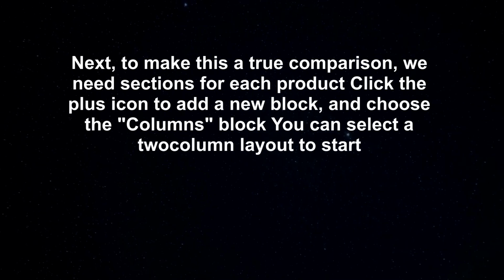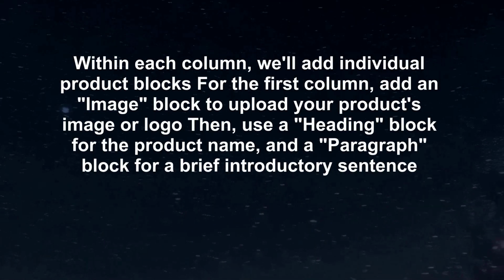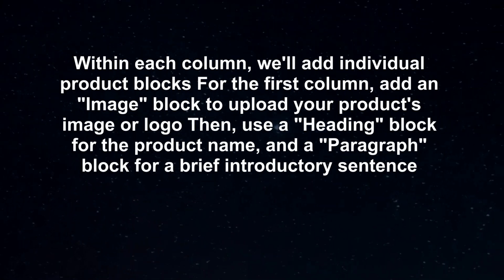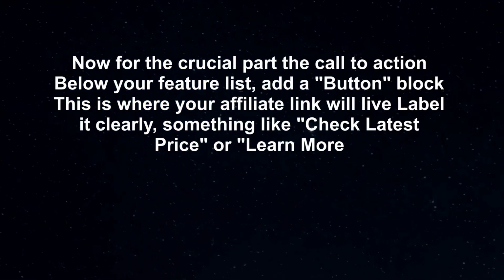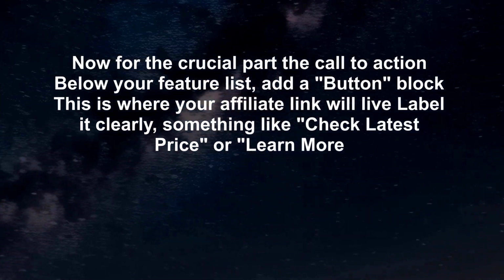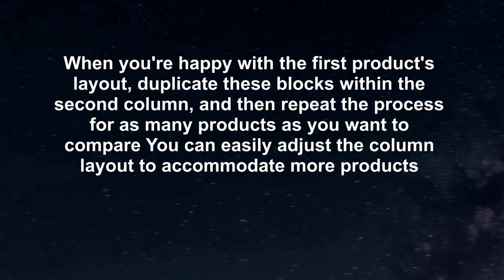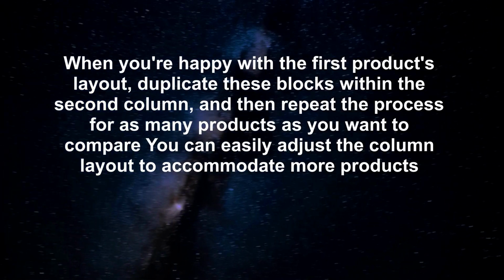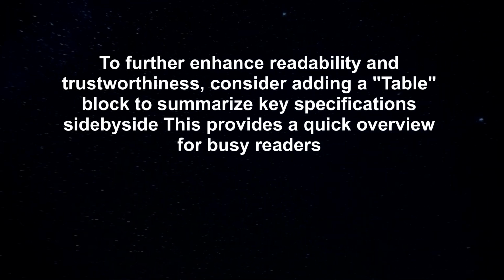How to Make Affiliate Marketing Comparison Pages In Wordpress - Julia'sTutorials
How to Make Affiliate Marketing Comparison Pages In WordPress guides you through creating effective comparison pages that help your audience make informed purchasing decisions, boosting your affiliate revenue. This tutorial covers structuring content, integrating product details, and optimizing for conversions. Maximize your affiliate marketing success with compelling comparison tools.

00:00 Intro
00:11 Logging into WordPress
00:18 Building from Scratch
00:23 Using the Block Editor
00:29 Adding a Heading Block
00:34 Creating Product Sections (Columns)
00:40 Adding Product Details (Image, Heading, Paragraph)
00:51 Highlighting Features (List Block)
01:01 Adding a Call to Action (Button Block)
01:14 Customizing Button Appearance
01:18 Duplicating and Adding More Products
01:28 Summarizing with a Table Block
01:37 Final Checks (Proofreading, Links, Optimization)
01:45 Conclusion